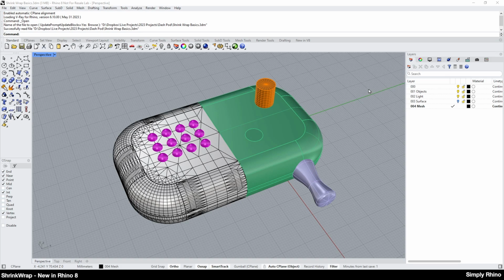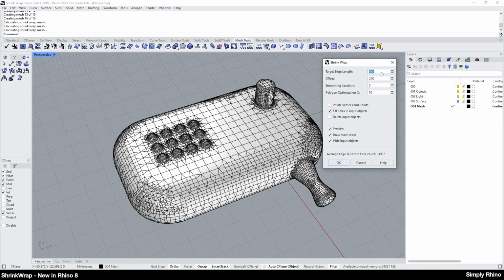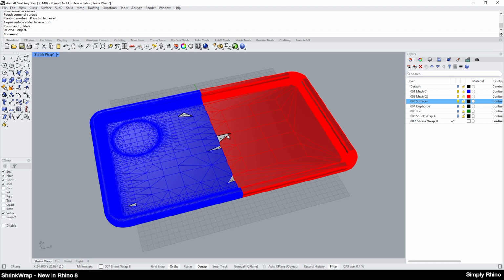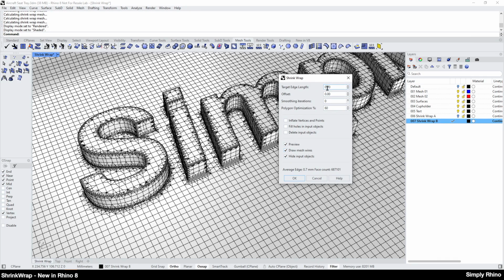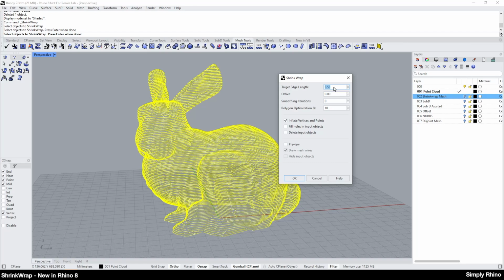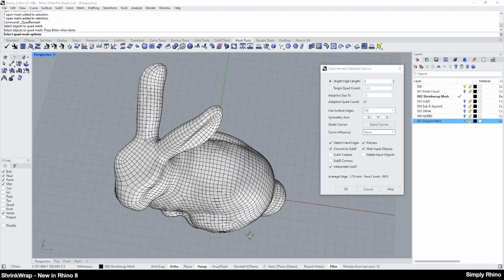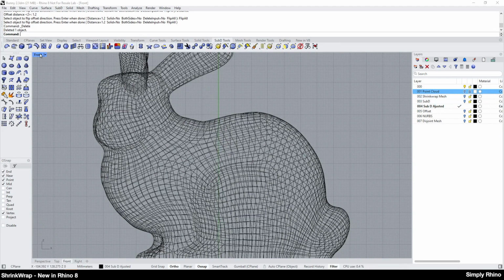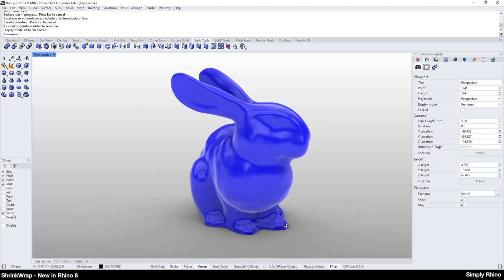New in Rhino 8 - ShrinkWrap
In this latest @SimplyRhino3D video Phil Cook, Simply Rhino's senior Rhino trainer, looks at ShrinkWrap which is new in Rhino 8.

Summary - ShrinkWrap creates a watertight mesh from geometry that is less than optimal. Any combination of surfaces, solids, meshes or SubD’s - whether they are open or closed – can be used. ShrinkWrap will also create meshes directly from a point cloud. Phil starts by looking at the basics of the command before looking at two specific examples both of which are based on real-life customer examples.

Video created by Simply Rhino - Simply Rhino are the most popular Rhino 3D Reseller in the UK, they offer Rhino and key Rhino plugin license sales (with expert support included) alongside Rhino and Grasshopper training courses and private, bespoke by-the-hour training for companies and individuals.